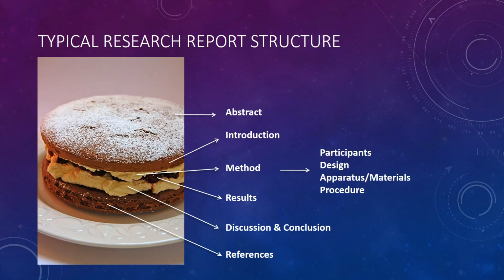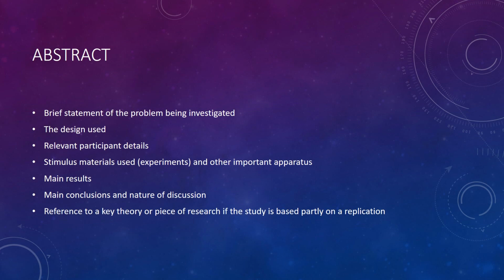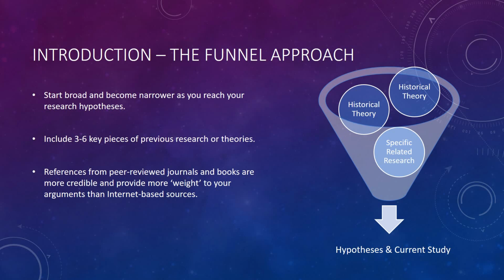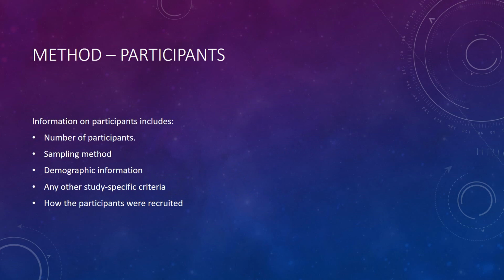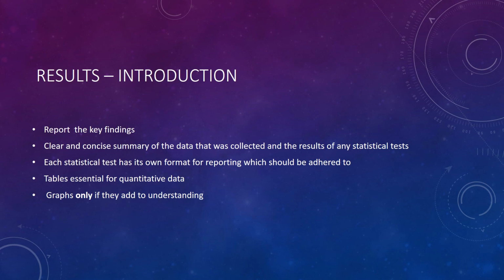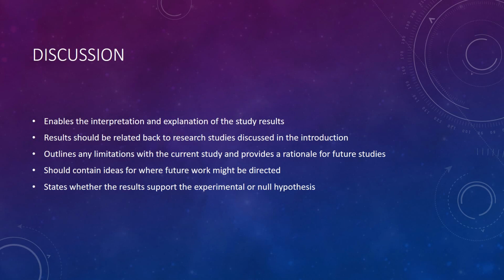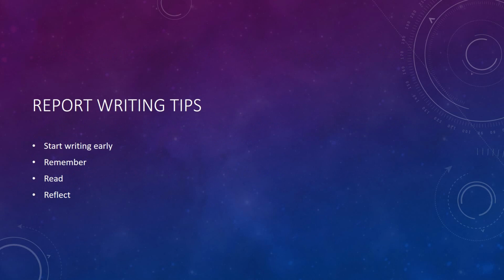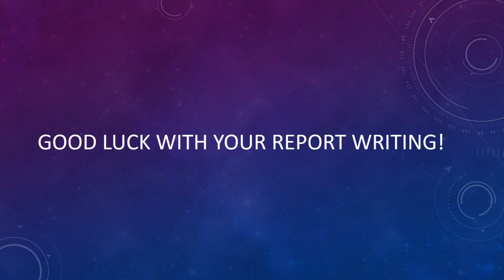How to write a psychological research report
A quick guide to writing a psychological research report, whether it is for your coursework, dissertation, or thesis.